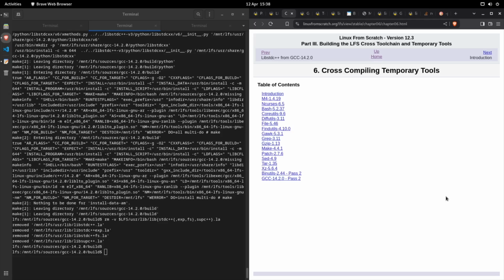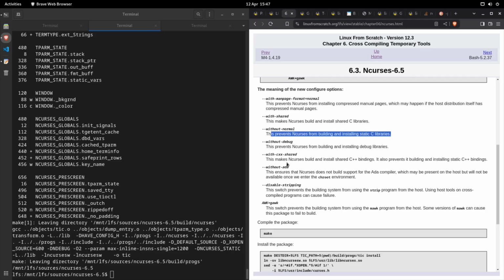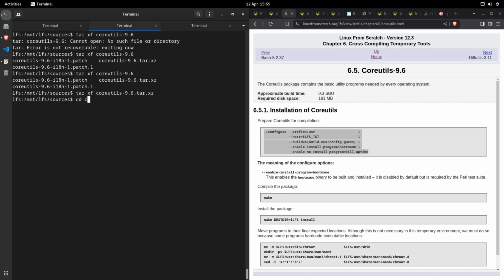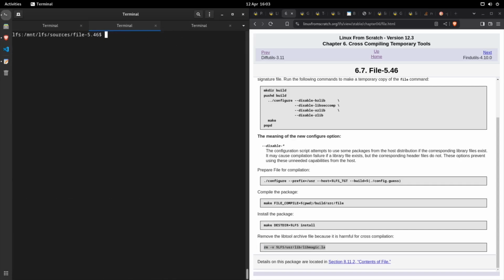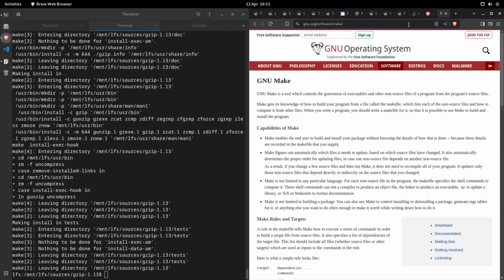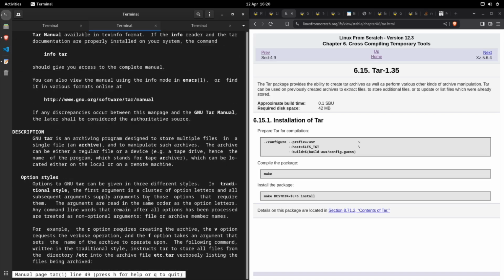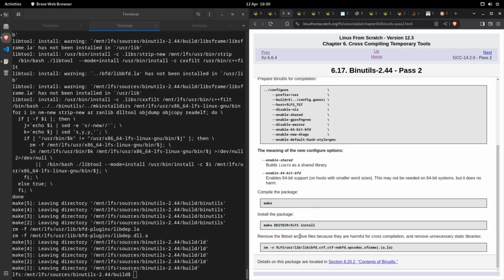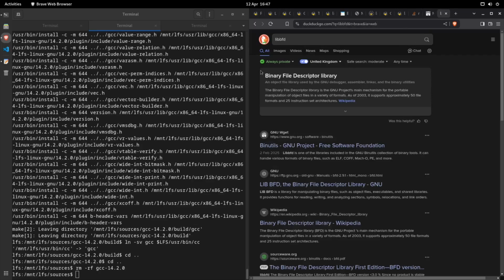Linux From Scratch: Chapter 6 - Cross Compiling Temporary Tools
In this part of our Linux From Scratch (LFS) series, we demonstrate how to cross-compile essential utilities using the custom-built cross-toolchain that we built in the previous part 4.

0:00 Introduction
4:39 Compiling the M4 (Macro processor)
6:02 Compiling Ncurses
12:46 Compiling Bash
15:30 Compiling Coreutils
19:50 Compiling Diffutils
21:19 Compile File package
25:40 Compiling Findutils
27:39 Compiling Gawk
28:54 Compiling Grep
31:32 Compiling Gzip
32:31 Compiling Make
38:24 Compiling Patch
39:37 Compiling Sed
41:25 Compiling Tar
44:05 Compiling Xz
46:13 Compiling Binutils (Pass 2)
51:24 Compiling GCC (Pass 2)
58:15 Outro